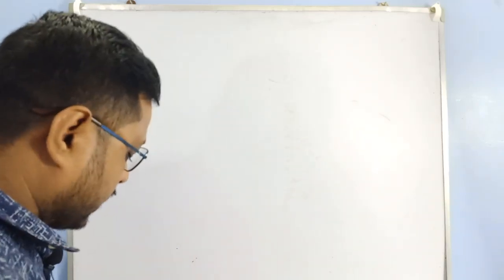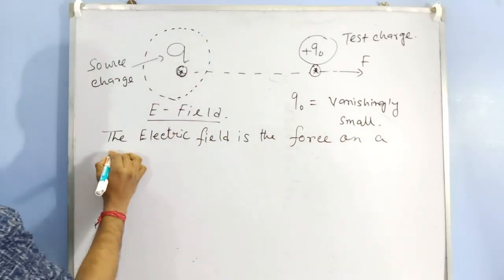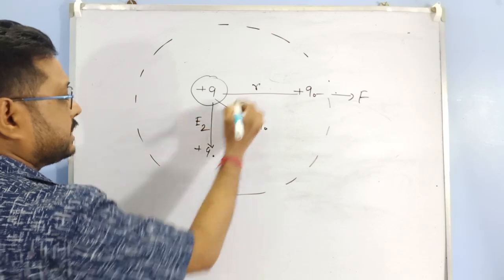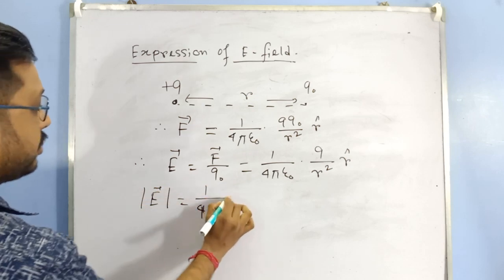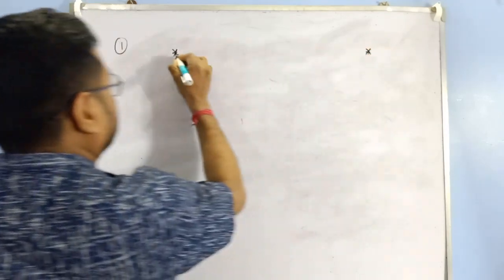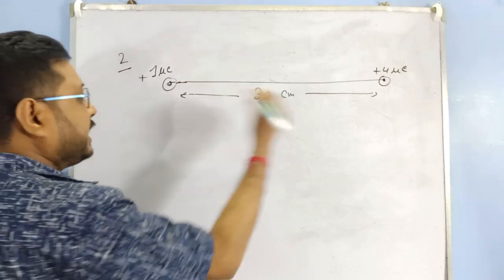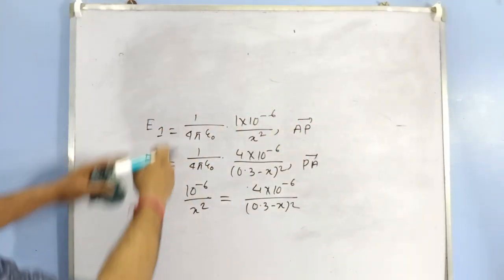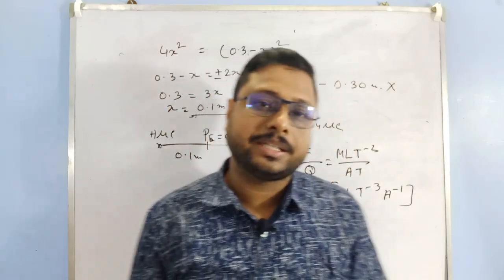Electric charges and field class 12||how to find electric field of a point charge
electric field
coulomb law
electric field due to point charge